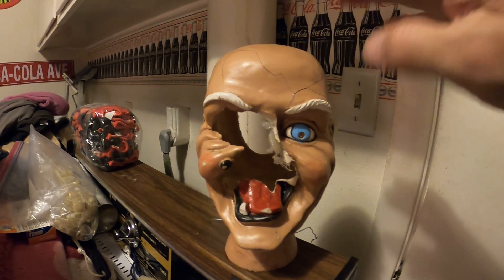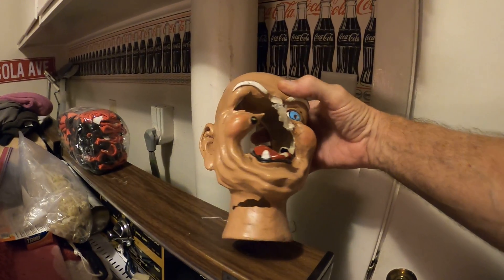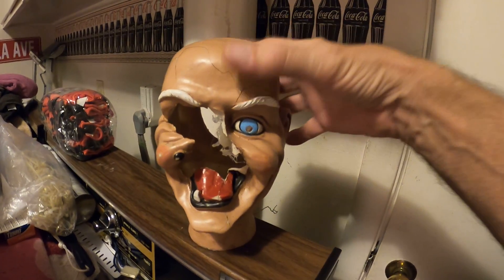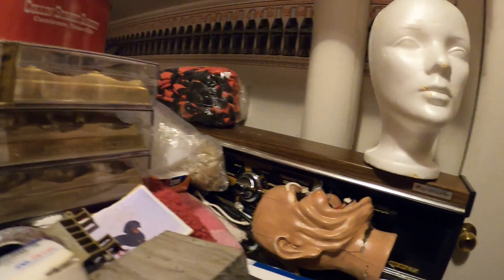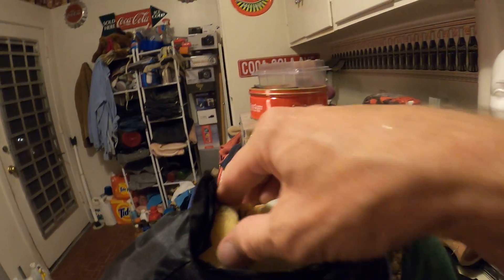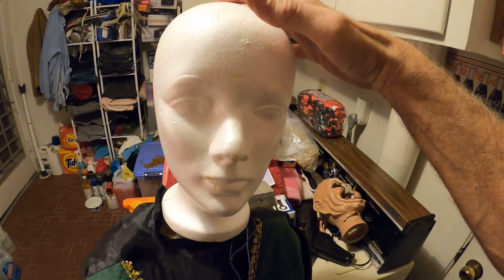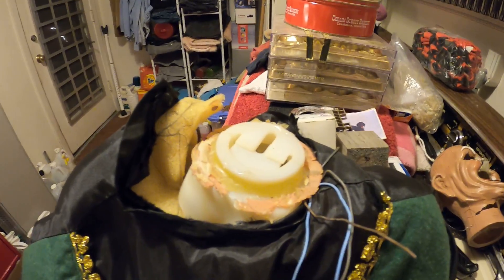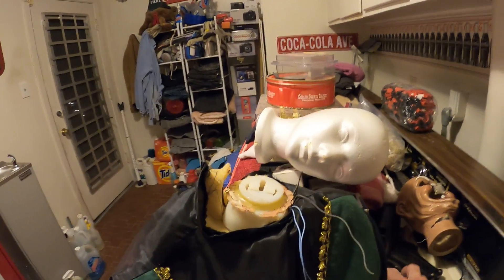Rebuilding the Witch Prop.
A friend brought me two witch mannequins for repair. The heads are made of a semi-brittle material. They were blown over last year and landed face down. The faces shattered. We tried to glue them together and 3D print new ones with no success. So I will use Styrofoam heads and a witch face mask to give the mannequins new life just in time for Halloween.